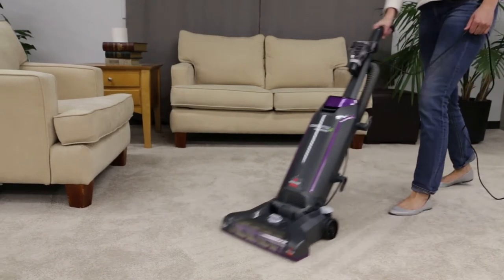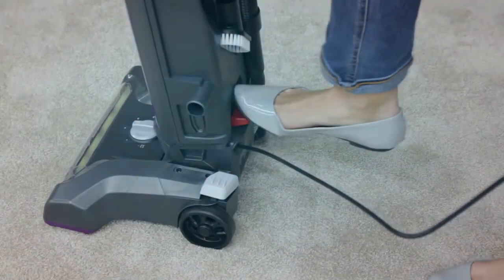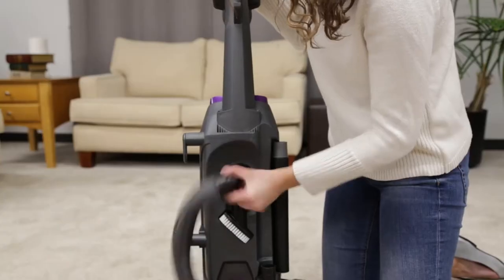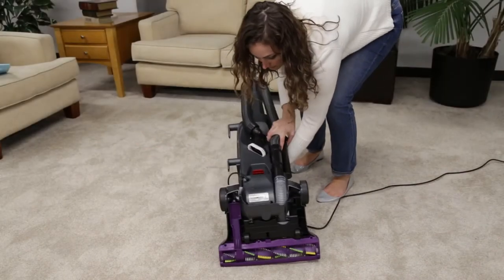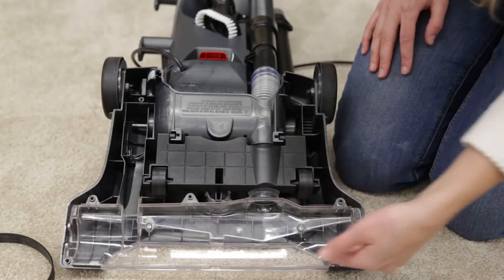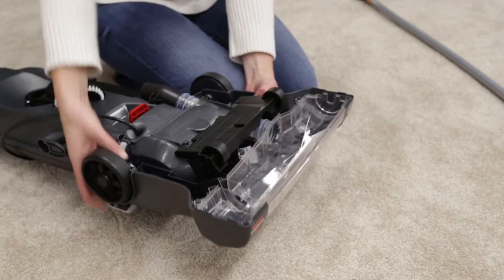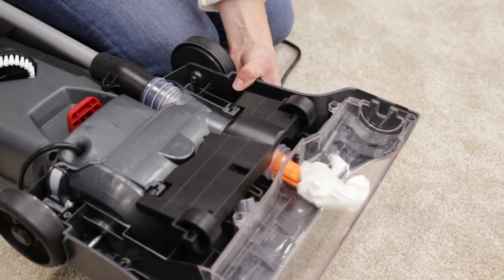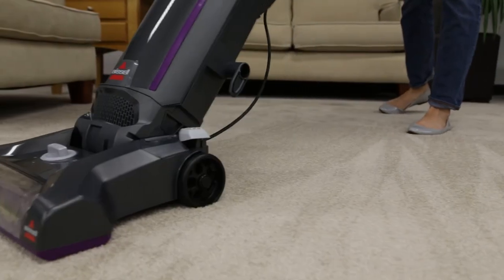PowerLifter® Pet Bagged - Clearing a Clog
You can clean up after your pets easily with the BISSELL® Powerlifter™ Pet Bagged Upright Vacuum. The Premium Allergen Filtration with Febreze® eliminates odors and freshens while you vacuum*. This vacuum is equipped to make cleaning up after pets easy. The Triple Action Brush Roll loosens, lifts, and removes embedded dirt and pet hair from multiple surfaces. The Pet Hair Eraser® tool removes pet hair from difficult-to-clean surfaces. It is lightweight and easy to maneuver with powerful suction to clean all kinds of messes pets make. The BISSELL® Powerlifter™ Pet Bagged Upright Vacuum is a must-have for any pet parent.

-Premium Allergen Filtration with Febreze® Pet Odor Eliminator Style 7 Bag*

-Triple Action Brush Roll loosens, lifts, and removes embedded dirt and pet hair from multiple surfaces

-Lightweight and maneuverable, so it's easy to clean around your home

-Pet Hair Eraser® Tool removes pet hair from upholstery, stairs, and hard-to-reach areas

-Versatile convenience with stretch hose and on-board tool storage

-Powerful suction and great performance for an all-around clean

-30-foot power cord

-5-year limited warranty